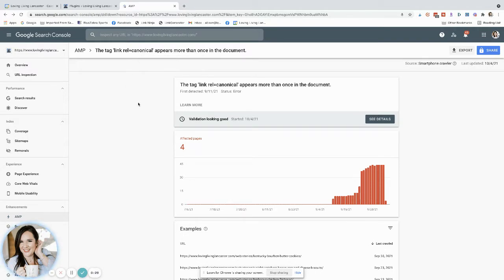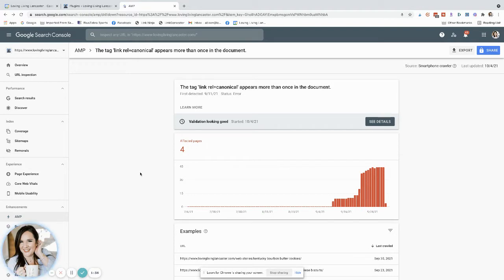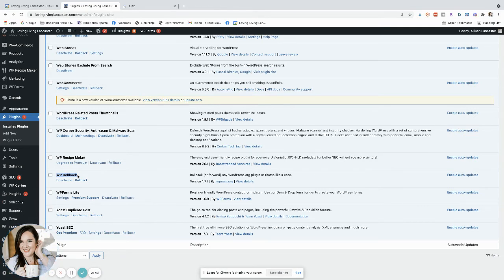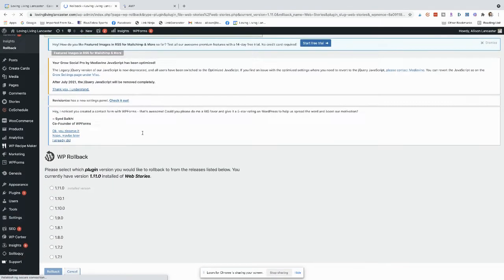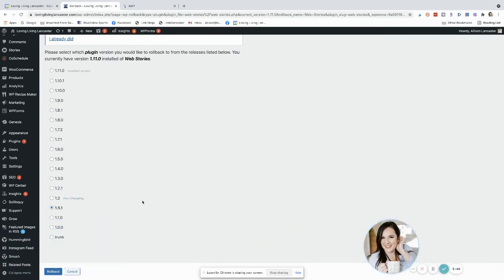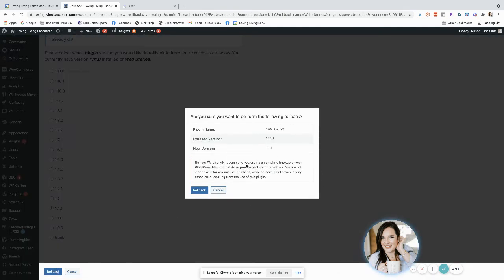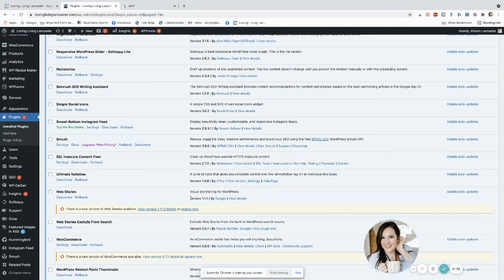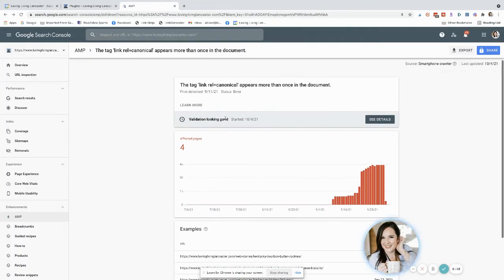How to Fix Google Search Console Errors for Google Web Stories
Updated 10/5/21

Have you seen a dip in your Google Web Stories traffic lately? Maybe you're seeing errors in Google Search Console for Web Stories.

Here's what we know: Yoast is causing many of these errors.

In today's video I discuss a fix for some of the AMP errors, including the most popular: The tag 'link rel=canonical' appears more than once in the document error.